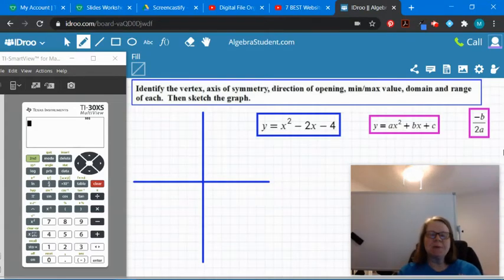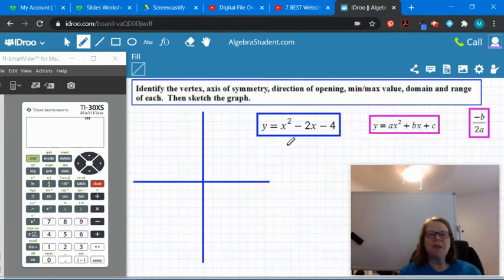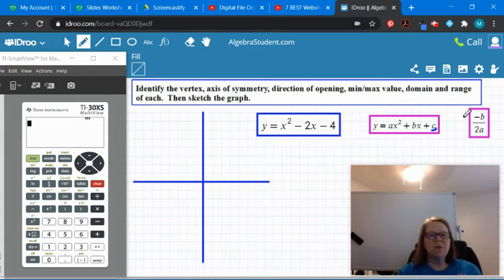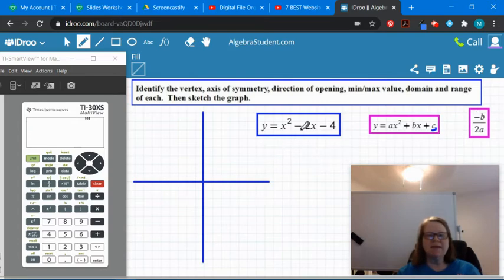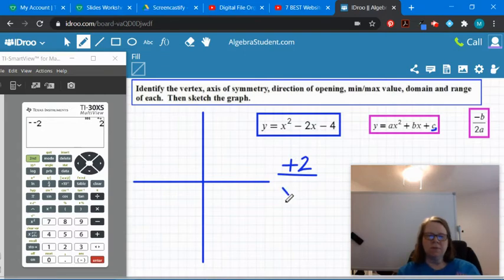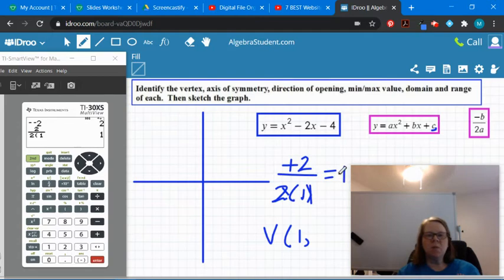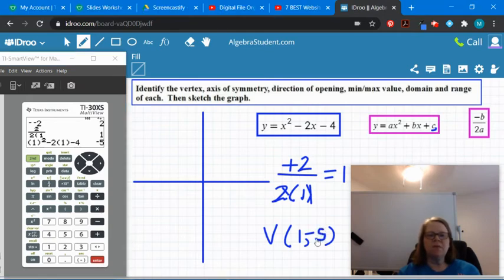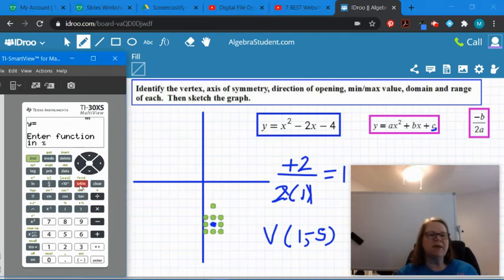Finding the Vertex of a Quadratic in Standard Form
Here's A Calculator Tip That Works...Sometimes!

Graphing quadratics is not too complicated...except for all those pesky details...but they work together in an interesting way!  I'll take you through it step by step.